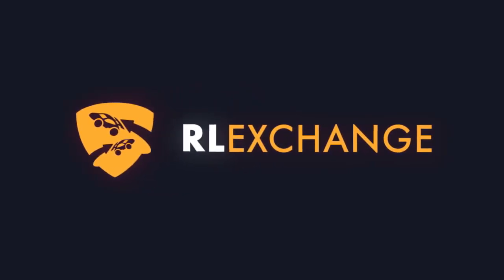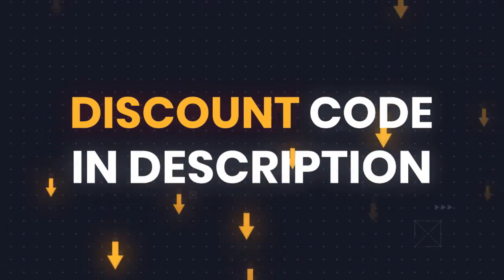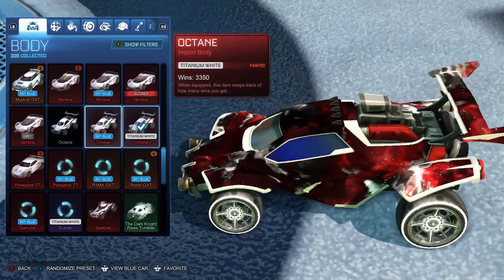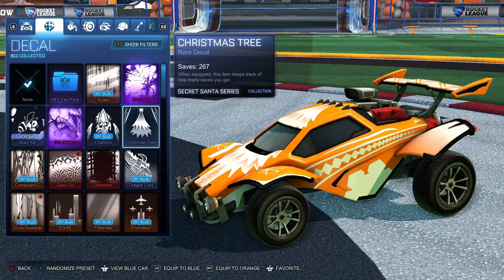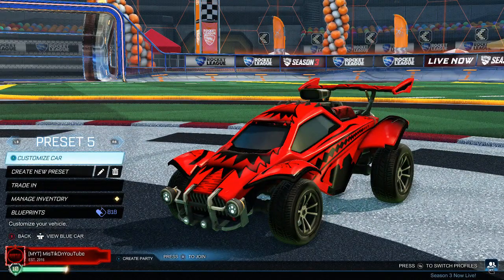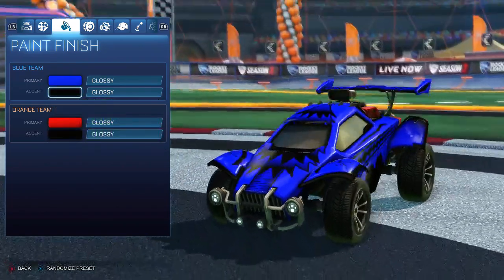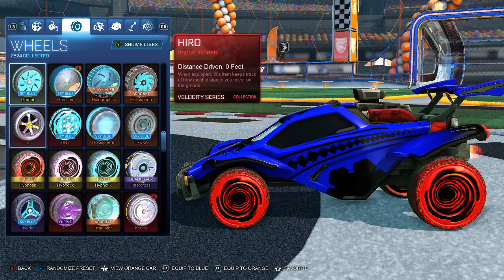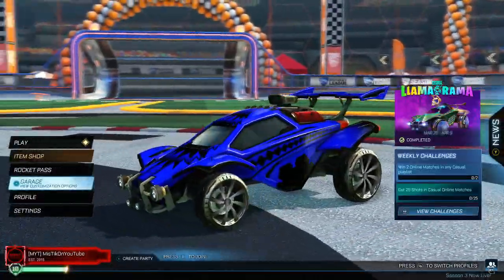HOW TO GET THE BLACK OCTANE IN ROCKET LEAGUE!!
In this video i show you how you can get a black octane in rocket league for completely free!!